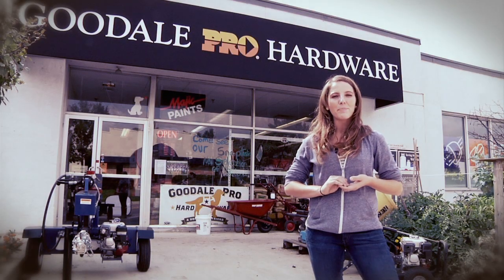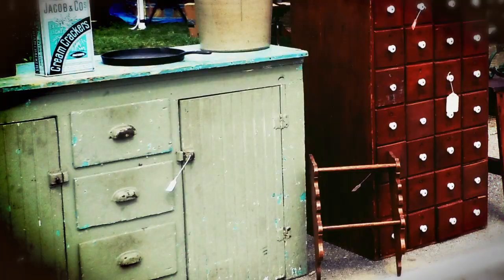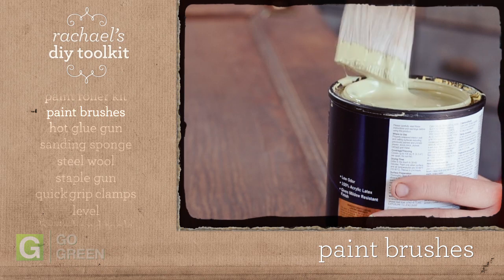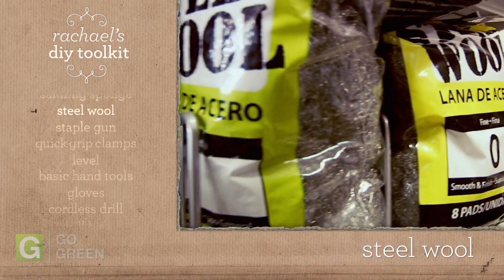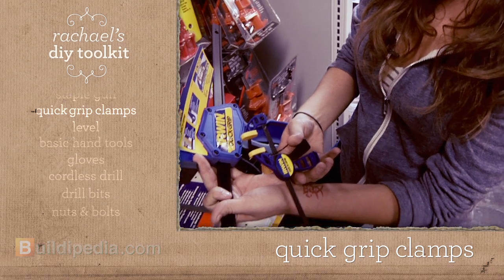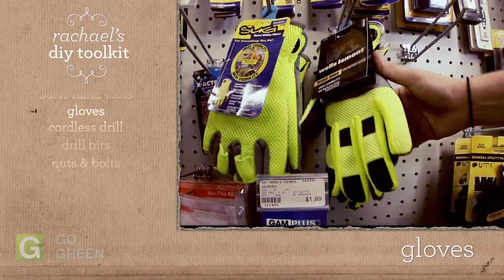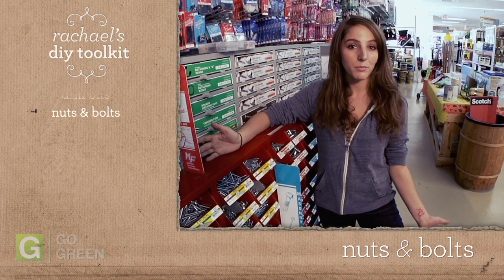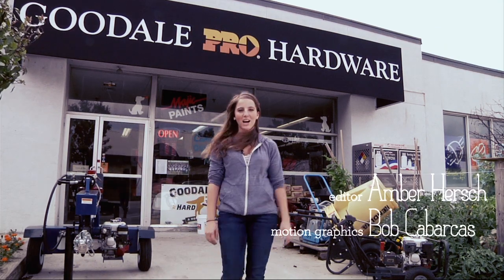How to Assemble a DIY Toolkit -- Buildipedia DIY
Your local hardware store has thousands of tools on display, but you only need a few basics in your toolbox. Rachael tells us what to look for when choosing tools, how to keep sustainability in mind, and repurposing tricks of the trade.